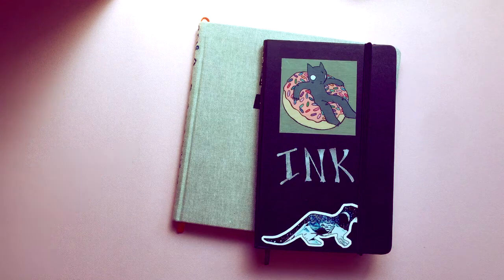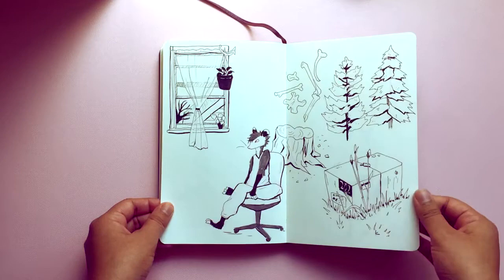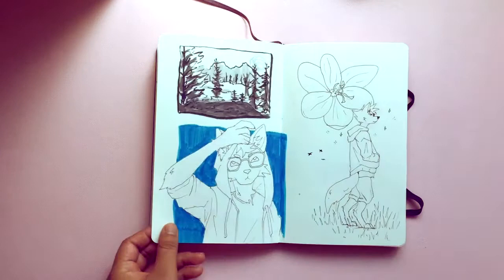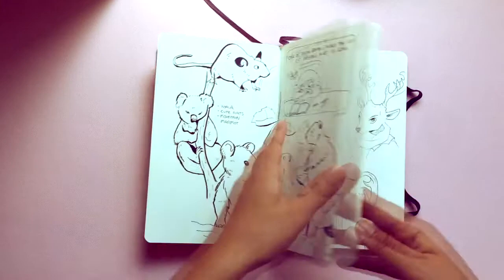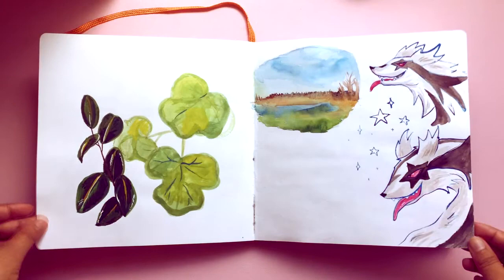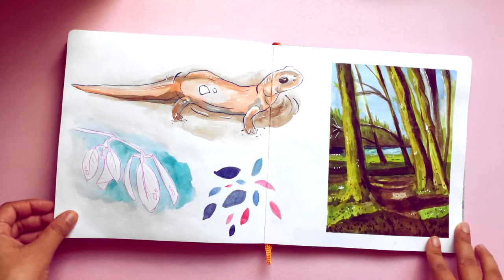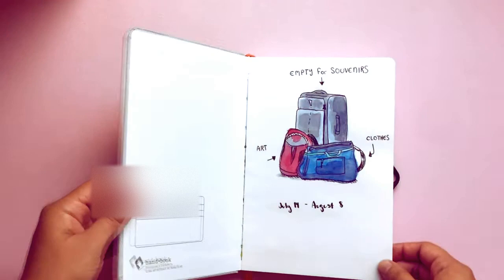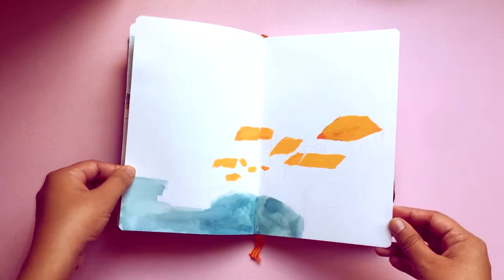Furry Sketchbook Tour Pt.2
Materials Used:
Moleskine Sketchbook
Watercolor sketchbook
Pentel Brush Pen
Pentel Grey Aquash Brush Pen
Zebra pen
Sakura Microns
M. Graham watercolor & gouache
Holbein watercolor & gouache